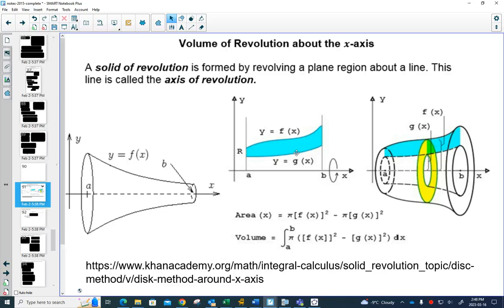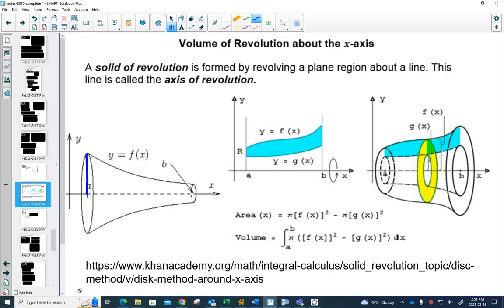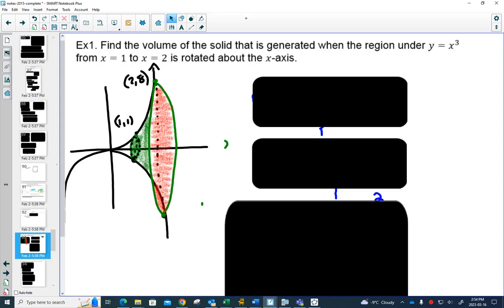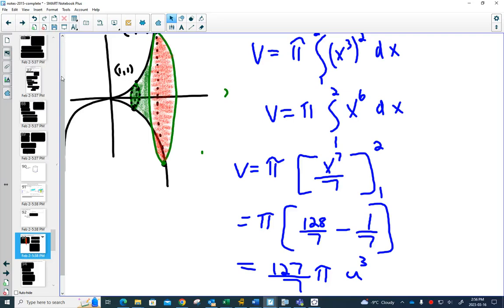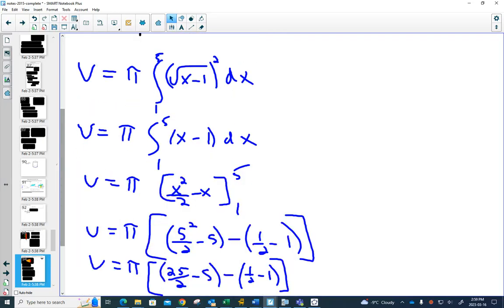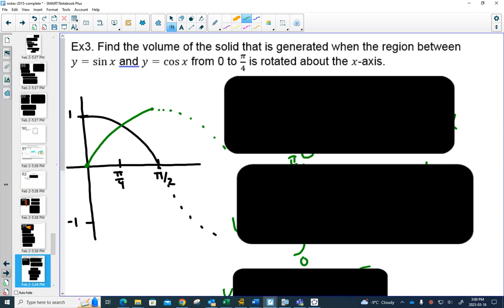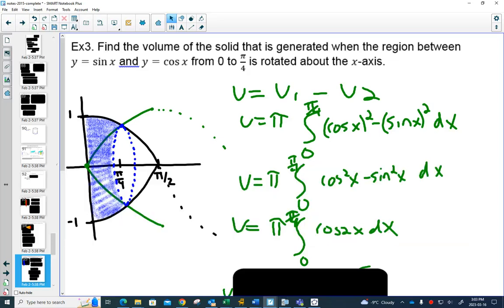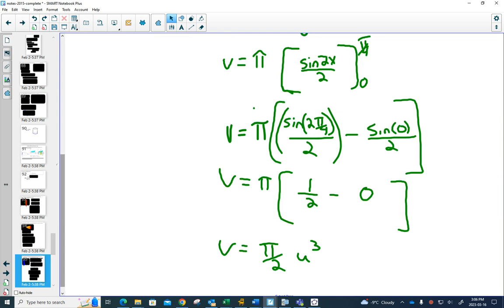42IB Volumes of Revolution